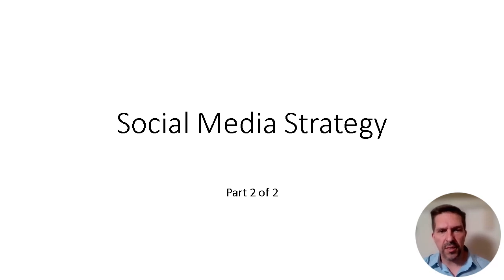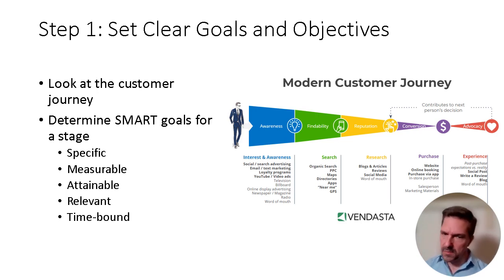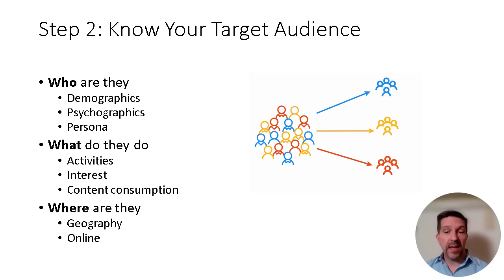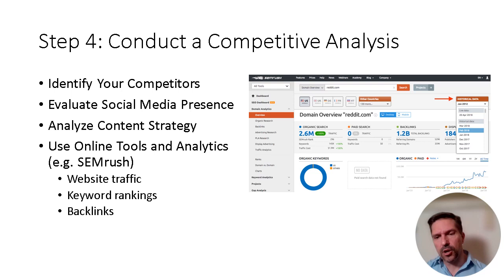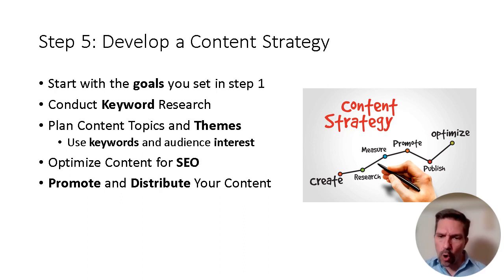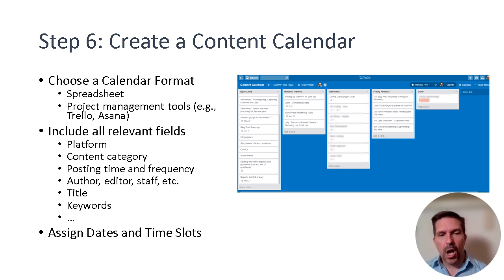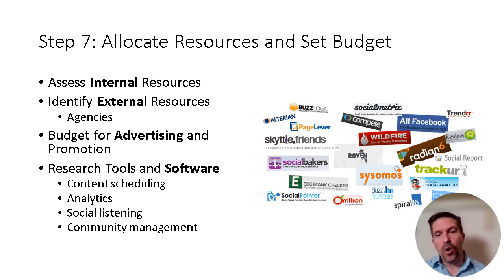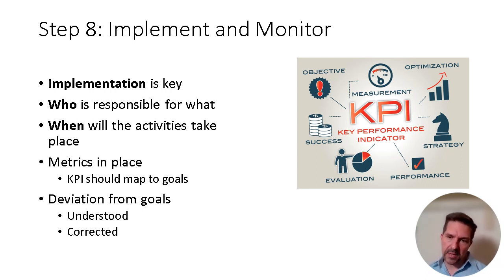Social Media Strategy part 2 of 2